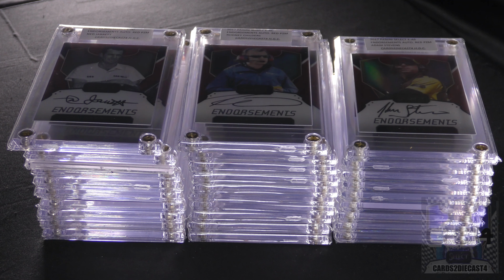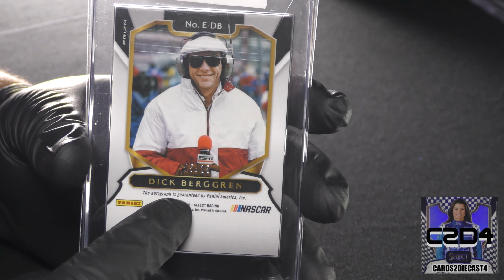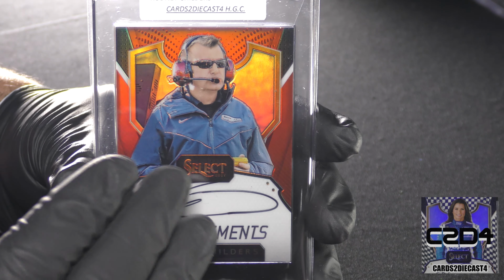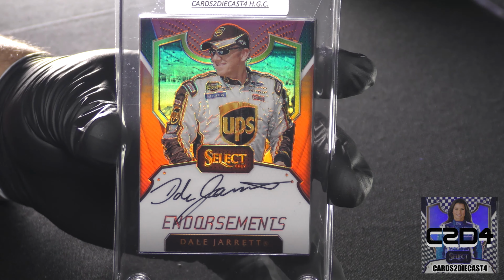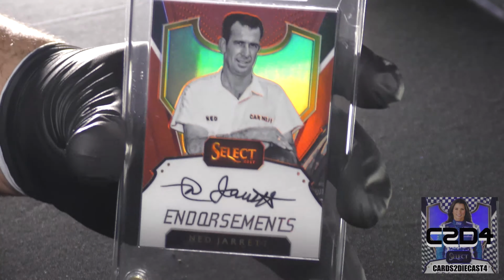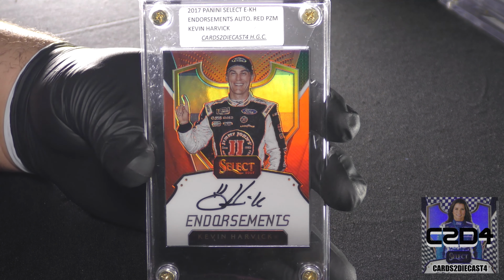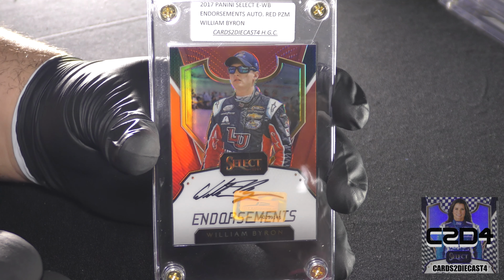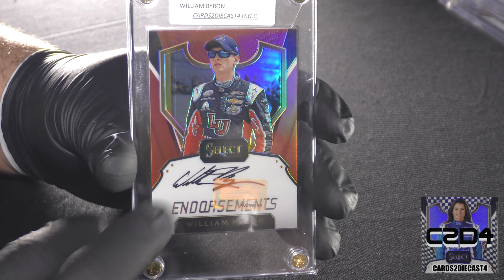2017 Panini Select Racing Endorsements COMPLETE Red Prizm Set Showcase: 1 of only 5 sets possible!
***ACCEPTING 1/1 Images from 2016 Panini Prizm NASCAR and 2017 Panini Select NASCAR***

Submit images via social media or via links.

SOCIAL MEDIA POSTS:
See the most up-to-date images of my HOLY GRAIL COLLECTION hits over on flickr

Episode 3 is here and this time we showcase the RED PRIZM parallel set. This COMPLETE set is one of only five complete sets a collector can collate. As of this video, I can only verify my set as the only complete set, but, I may be wrong. I currently have 3 of the 5 ultra ssp auto so, at most, there can be only two other sets complete.

The standard print run should be 25 for most with 1 driver at 99. The rest a super short printed and we will reveal who those drivers are.